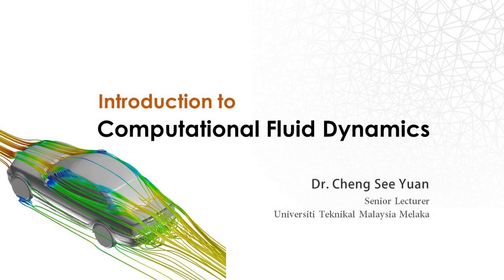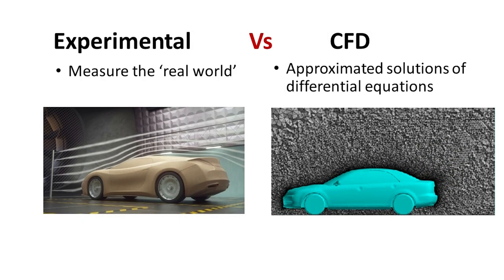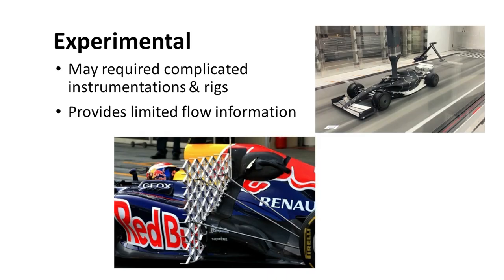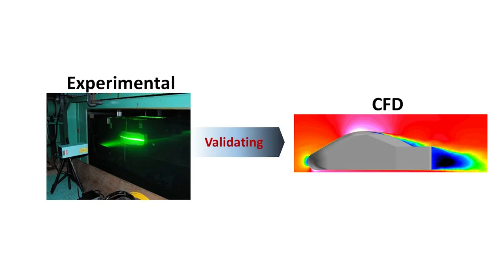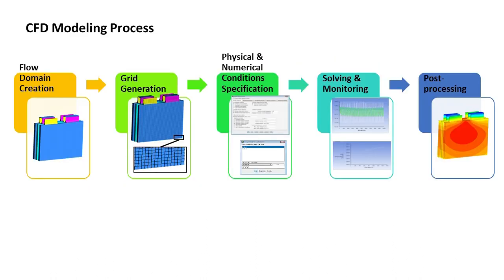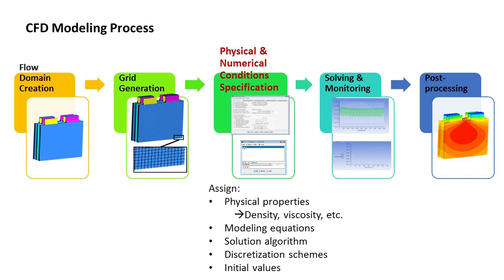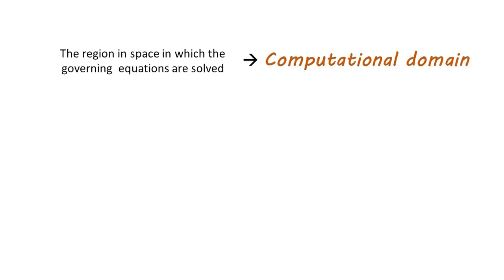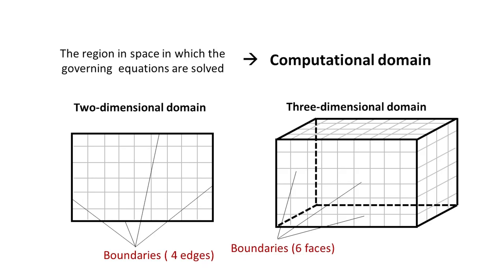Introduction to Computational Fluid Dynamics (CFD) - Part 1